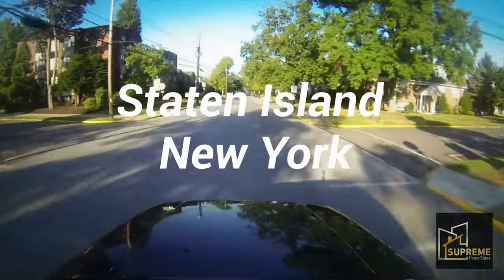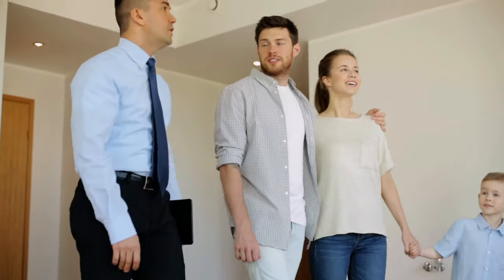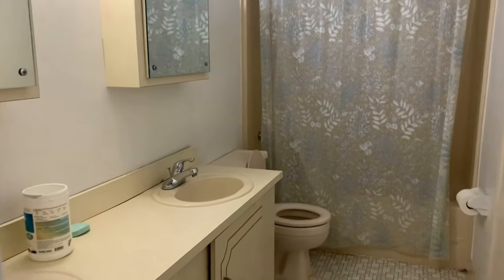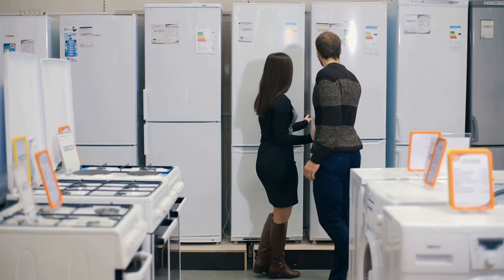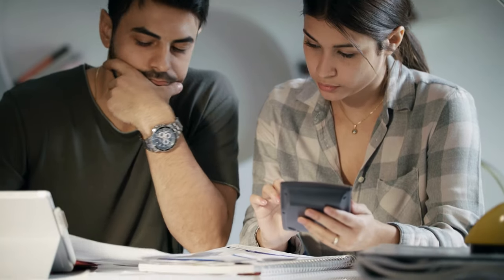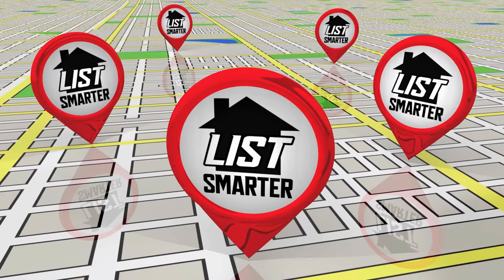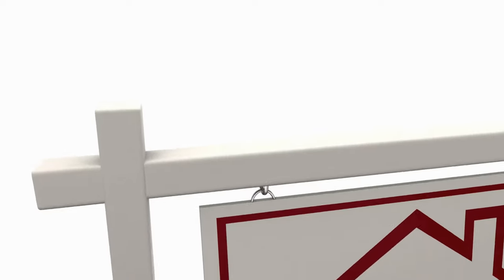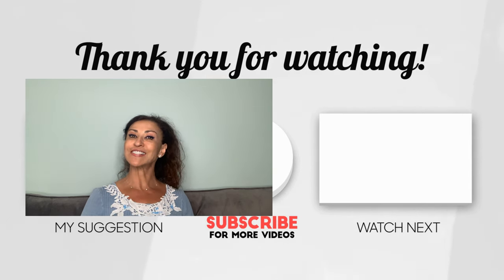Tips To Selling Your Home Selling A House As Is Quickly Selling A Fixer Upper In Staten Island, NY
Tips To Selling Your Home Selling A House As Is Quickly Selling A Fixer Upper In Staten Island, NY sellingahouse#

You should consider selling a house as is in this sellers real estate market. It needs to be evaluated before deciding to spend money and time.
It may look like spending the money to renovate makes sense but in today's market you can sell a house as is quickly, you just need to take some time and check up on several key things before deciding.
In this video I teach you how to sell a house as is quickly just like do it for my clients.